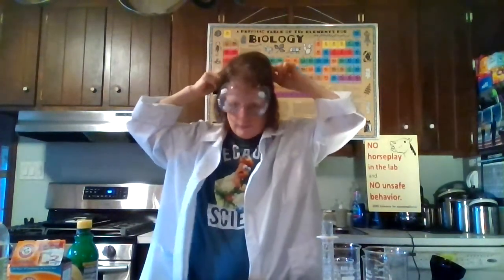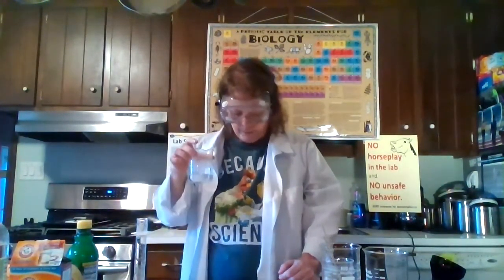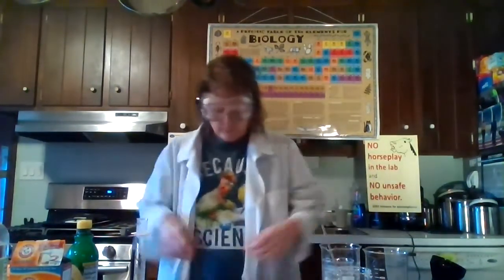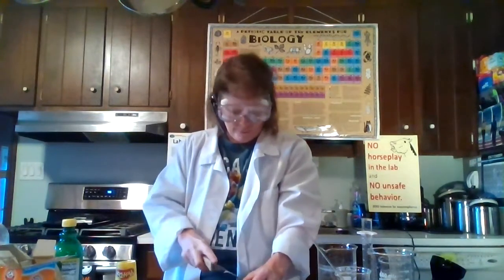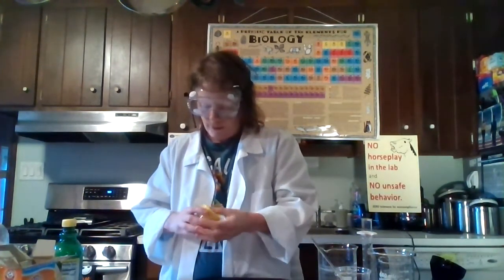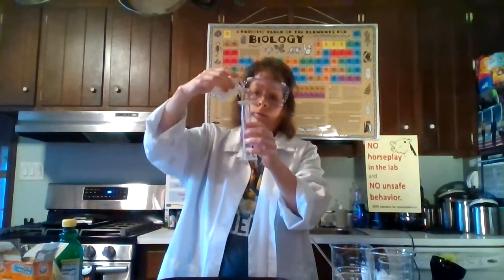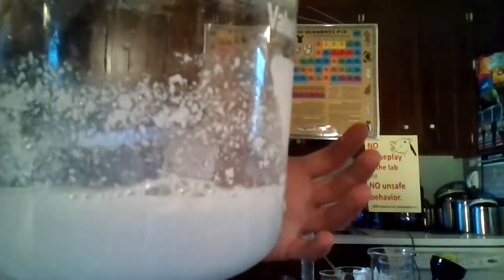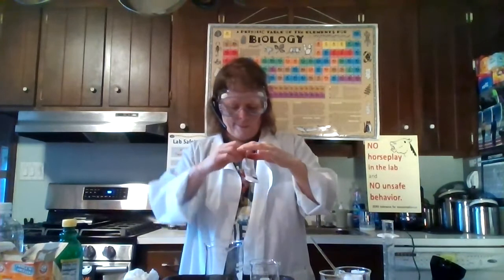Unit 2 Chemical & Physical Changes Lab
This is my lab demo that students need to watch so that they can complete the necessary questions on the lab report.